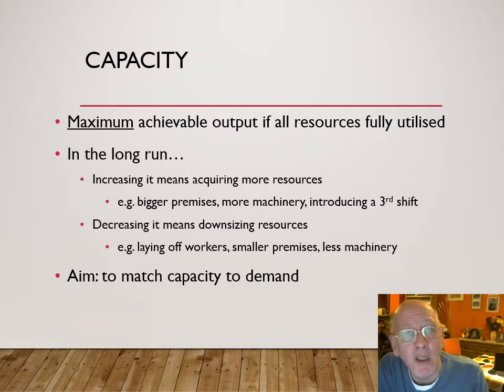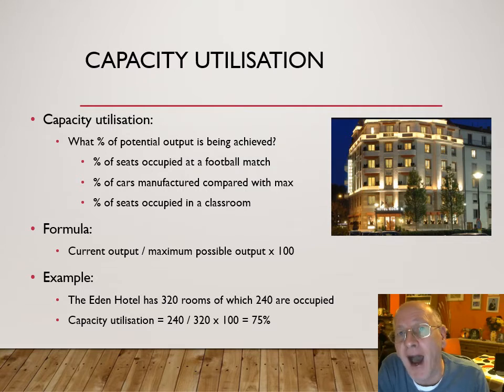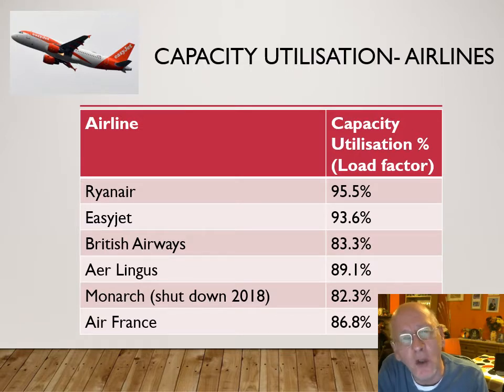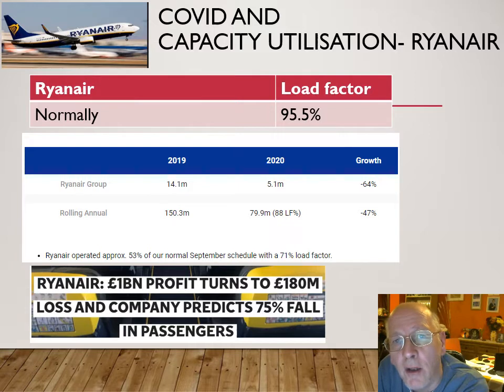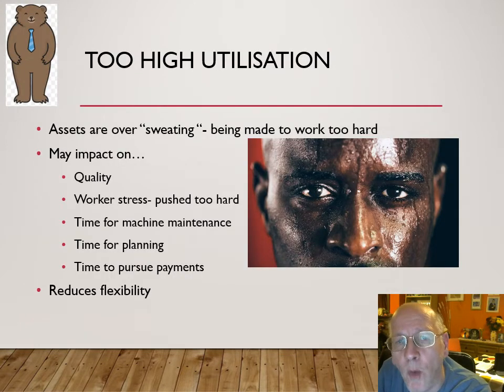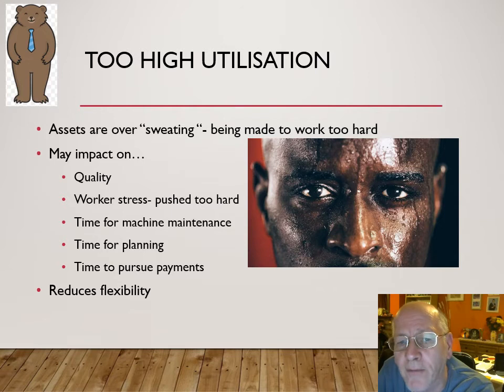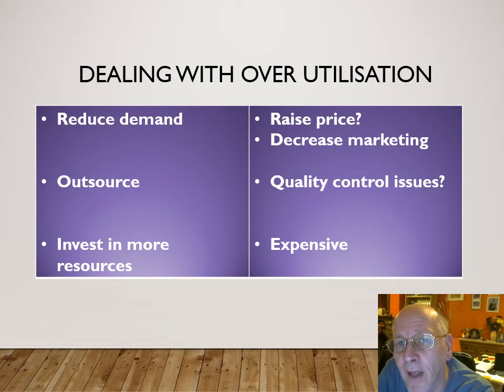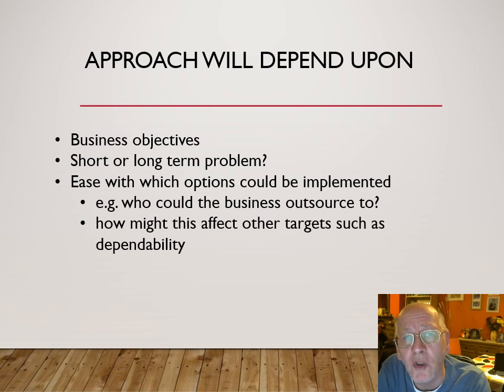A Level Business: Capacity Utilisation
Formula & the problems with over and under capacity utilisation